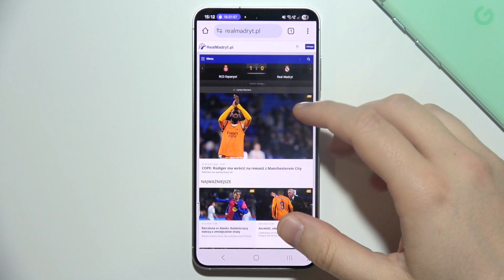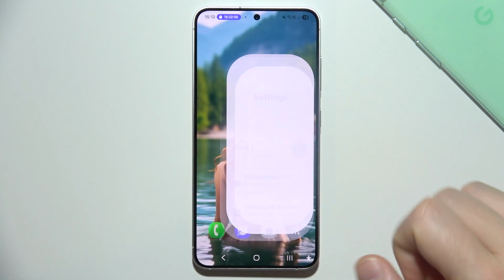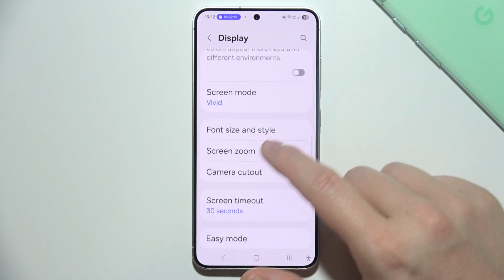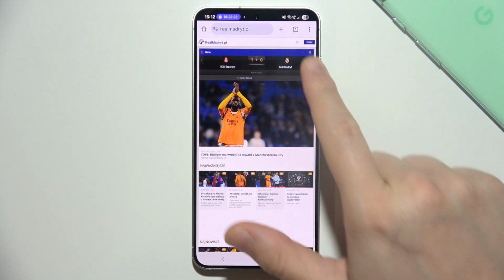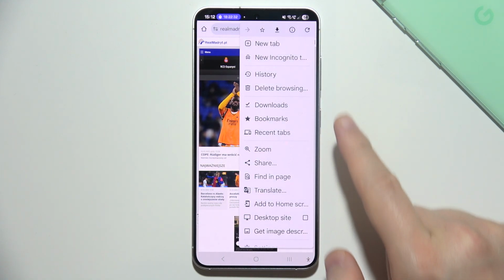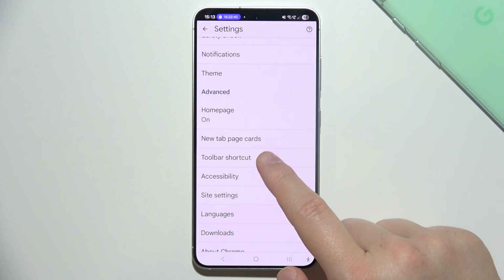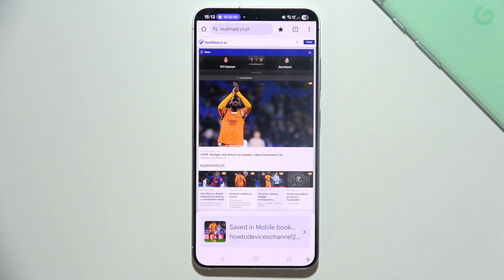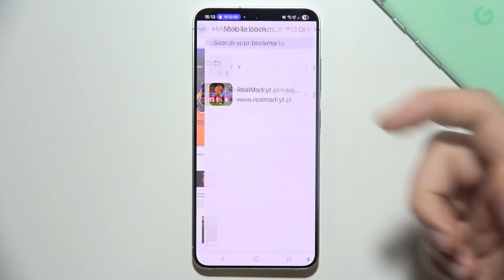Samsung S25: Why There is No Bookmarks Button in Chrome?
Wondering why the bookmarks button is missing in Chrome on your Samsung S25? In this video, I’ll explain the reasons why the bookmarks option might not appear on the Samsung Galaxy S25 and how to bring it back. Whether it's due to a settings change or a Chrome update, you can easily fix it with a few simple steps. Watch till the end to restore the bookmarks button on your Galaxy S25!